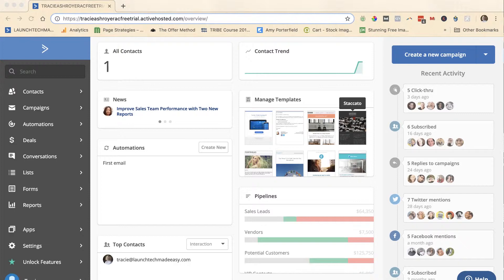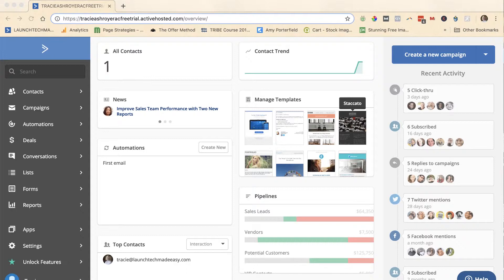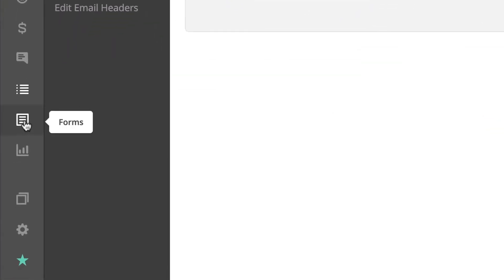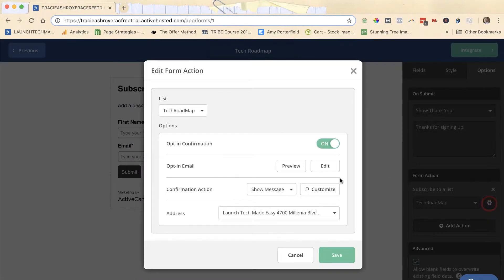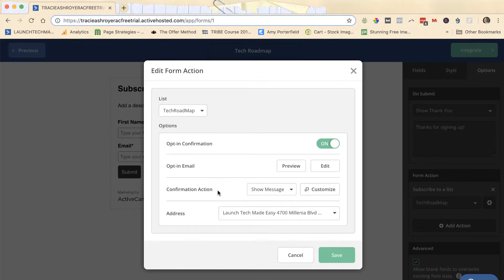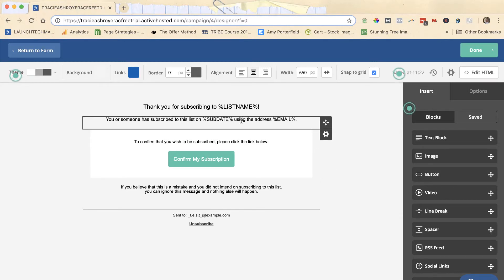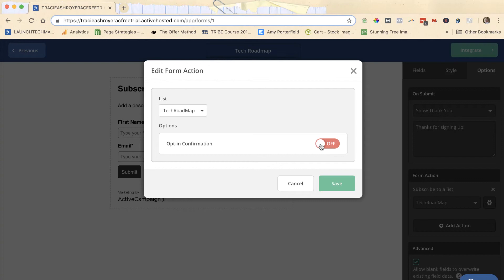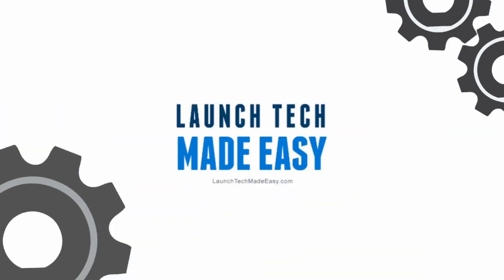Double Opt in ActiveCampaign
The debate on double versus single opt-in is probably as old as online marketing itself. Should you have your new subscribers confirm their email address before adding them to your list or should you let them be added with just the click of a single button?

There are pros and cons to each method, but regardless of what you choose, you should know HOW to set up double opt-in on your own list.

In this week's Tech Tip, I'll show you how to set up double opt-in on ActiveCampaign.